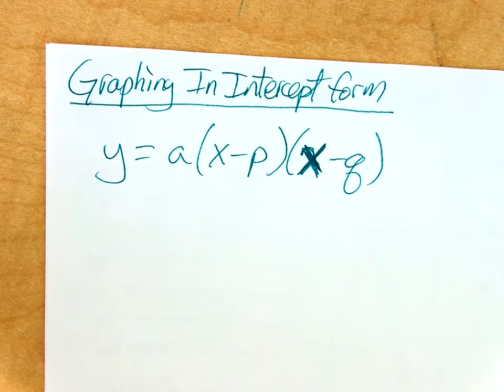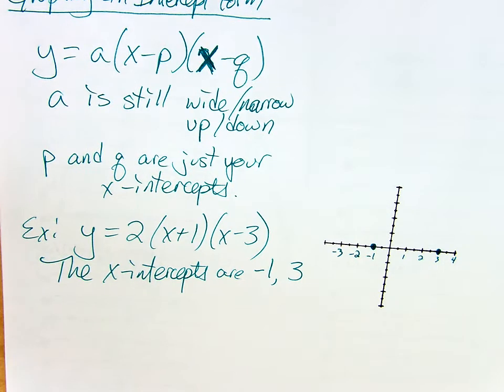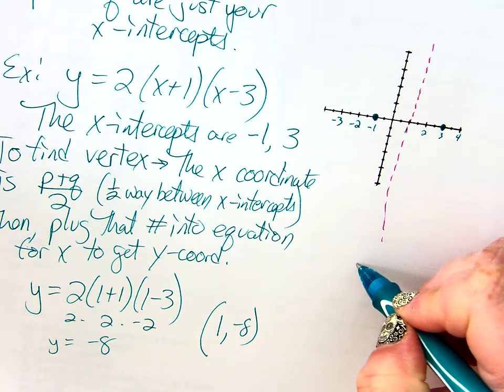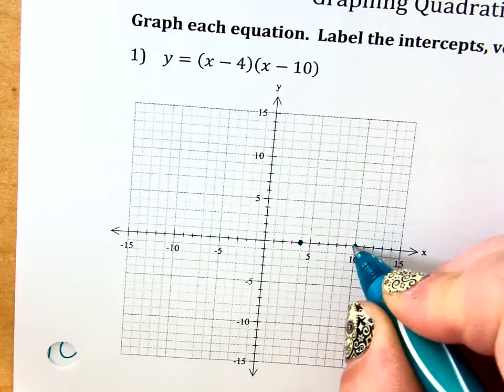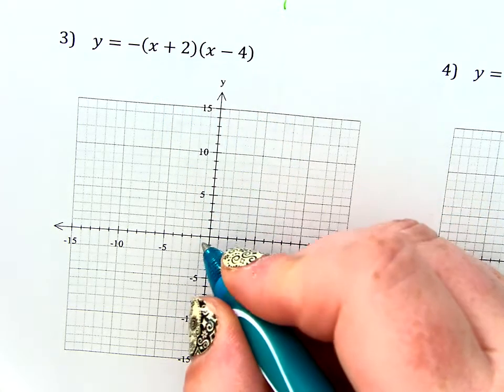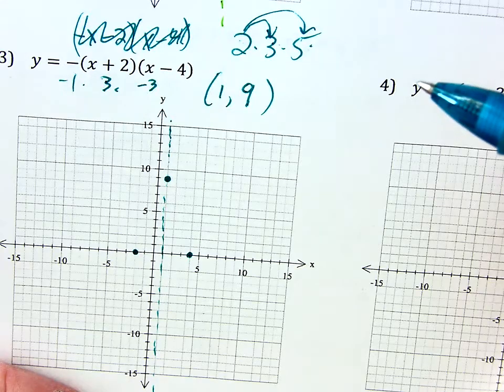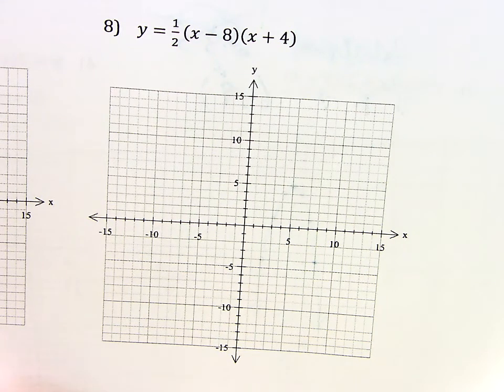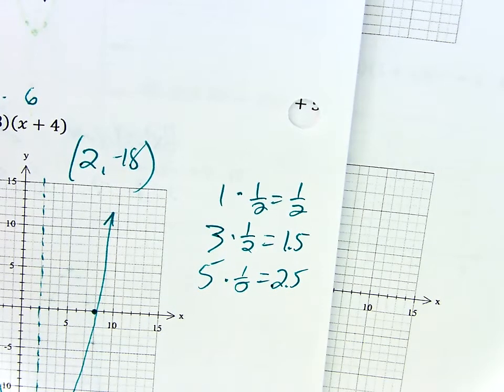Graphing in Intercept Form Graphing Quadratics, Parabolas